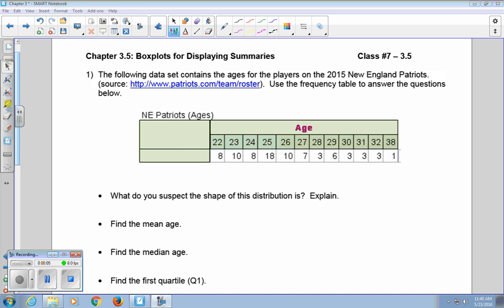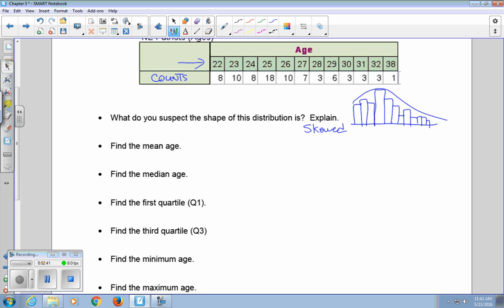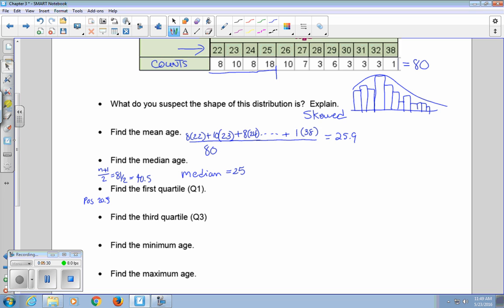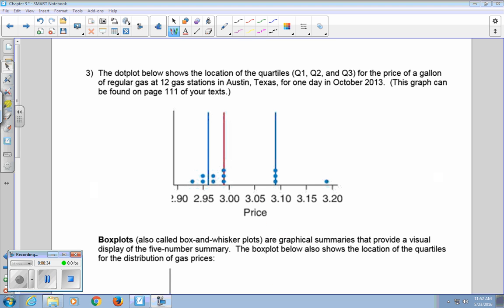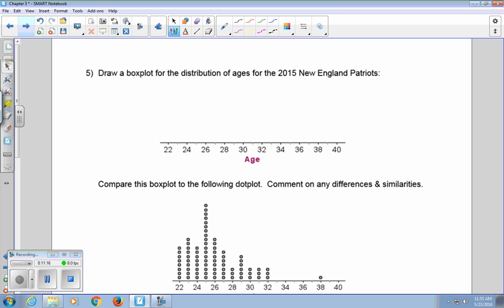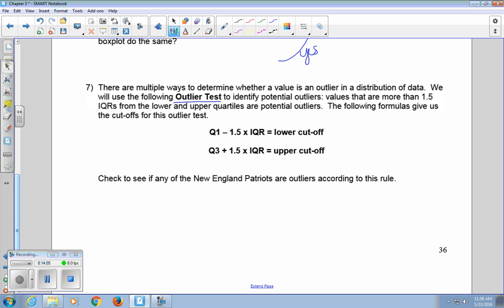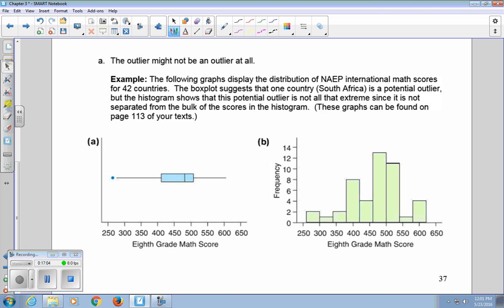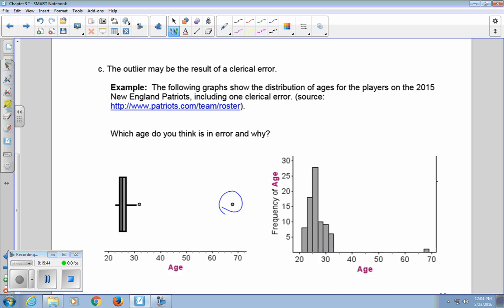Math 114 Section 3.5